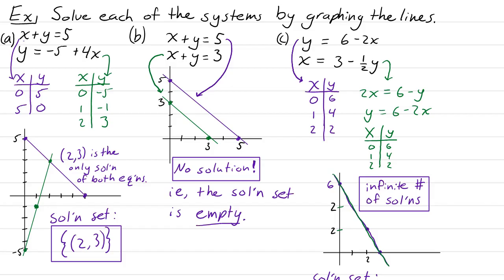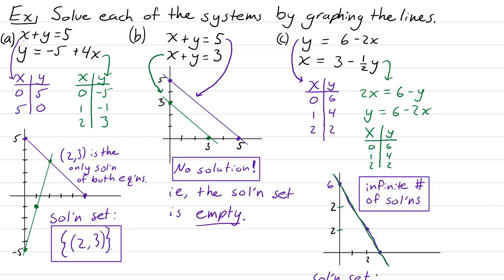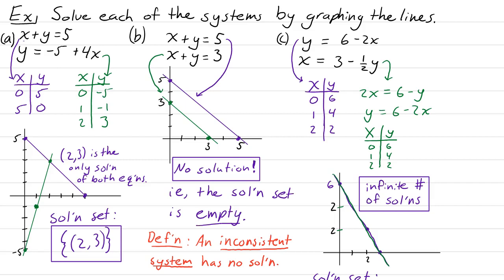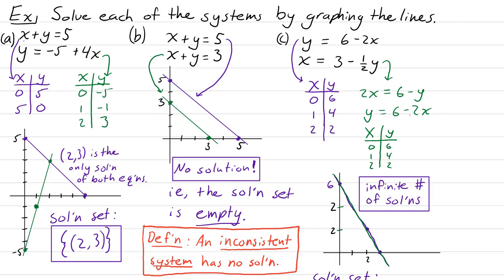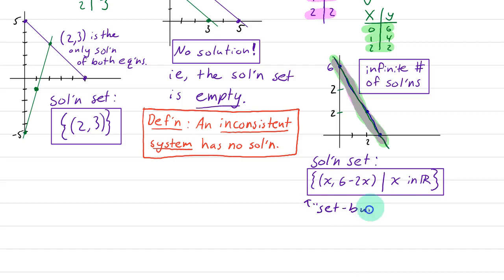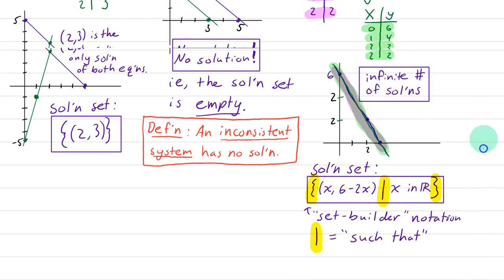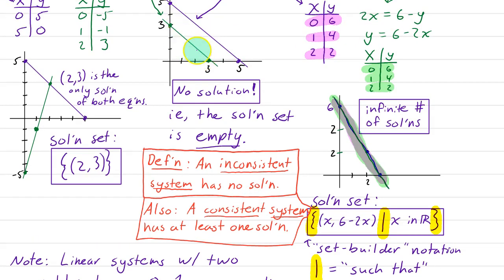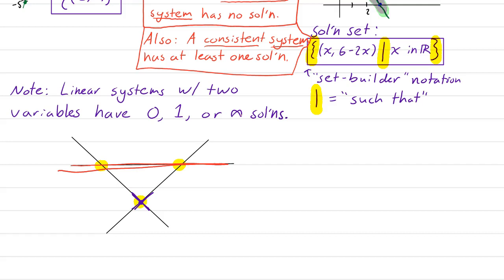Linear Algebra: Systems of Eq'ns: Examples of Solution Sets